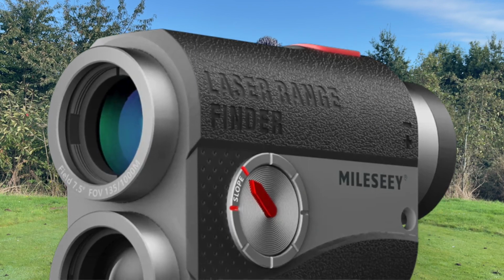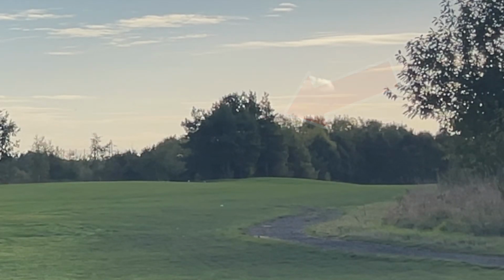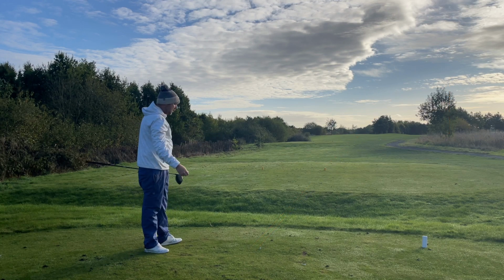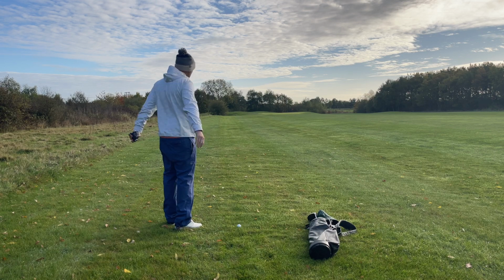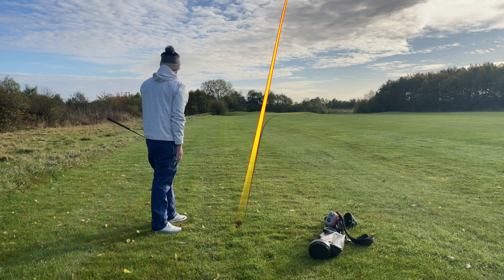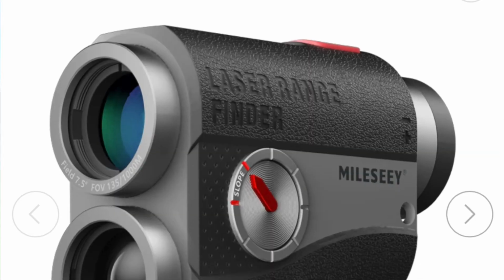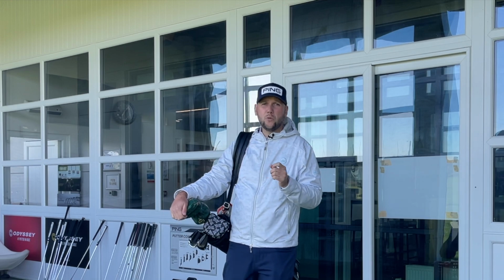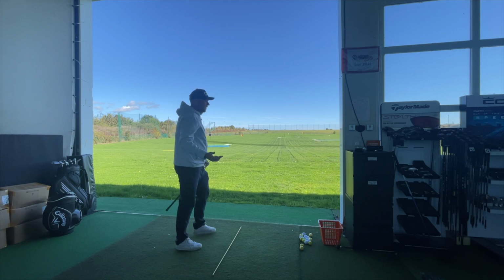Scratch Golfers Use These CHEATS!!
SCRATCH Golfers Do This & I Guarantee You DON'T!!

Are you making this SIMPLE error when you’re in the golf course. SCRATCH Golfers do this everytime they play but I’m guarantee you don’t!!

The New PFS2 Range Finder from Milessey could be a perfect fit. If your budget is different they have multiple options to fit every golfer from
Beginner to Tour professionals!!